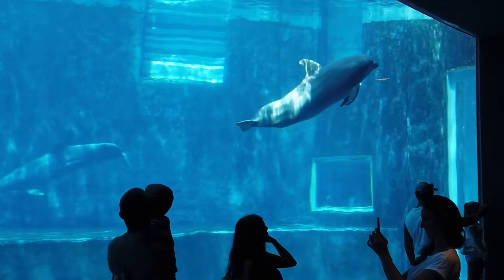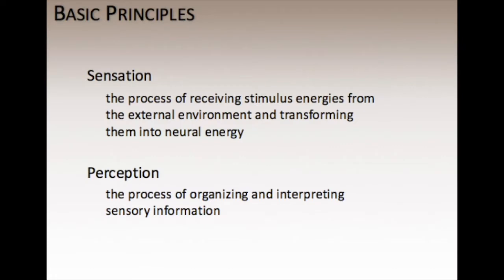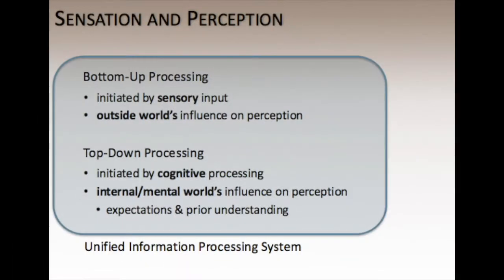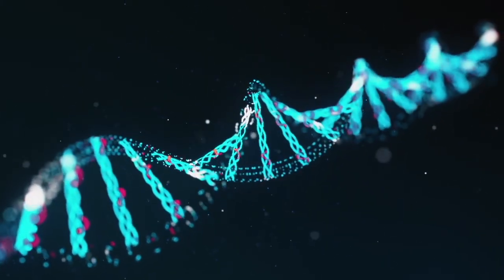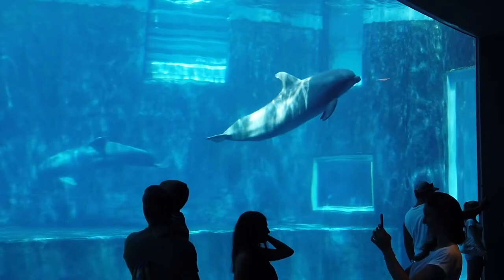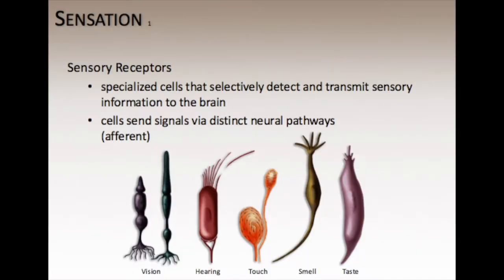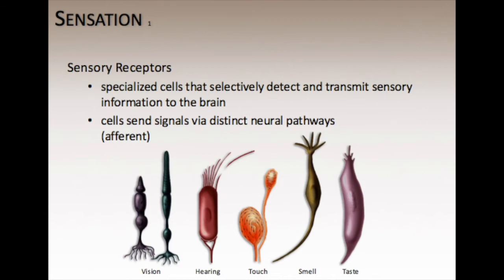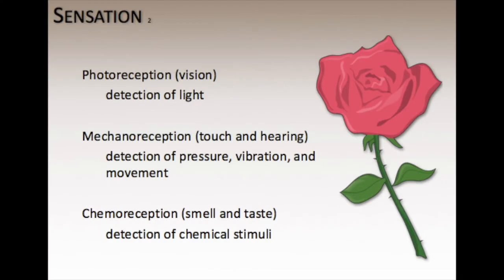Chapter 3 - Sensation & Perception Lecture 1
This video introduces sensation and perception.